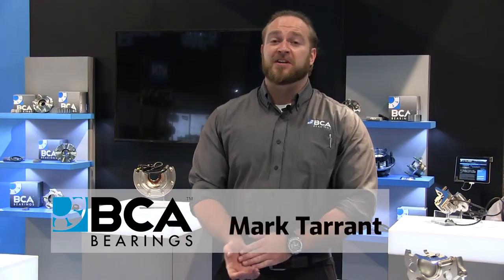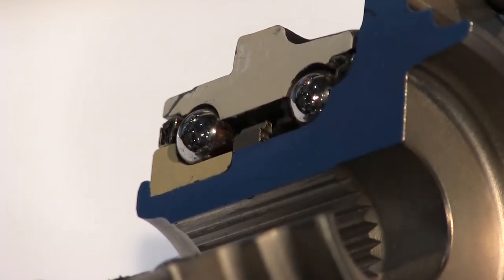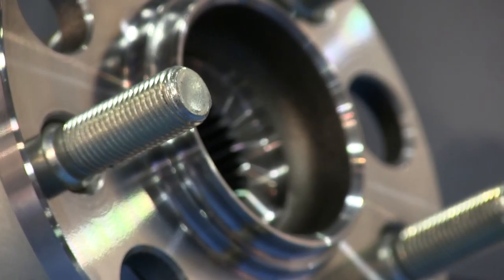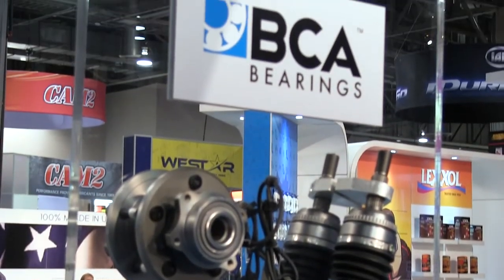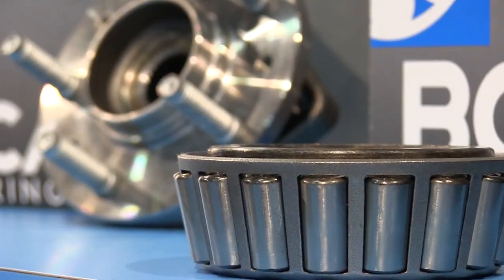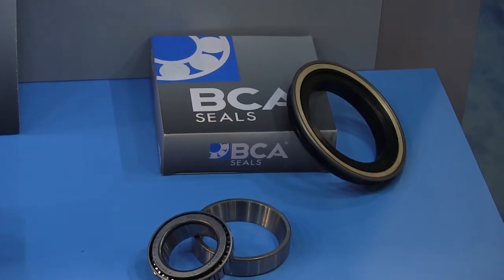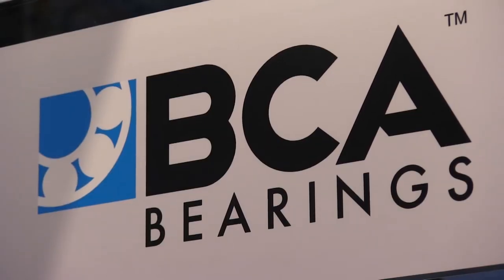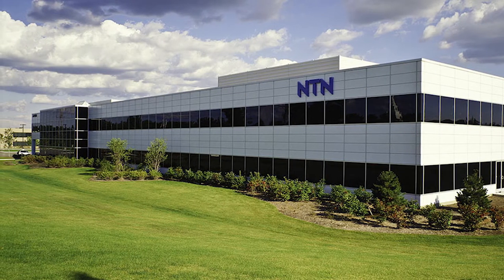On the AAPEX Show Floor with BCA Bearings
Did you miss BCA at the Automotive Aftermarket Products Expo? Check out NTN Application Engineer, Mark Tarrant, on the AAPEX show floor, as he discussed the testing and validation that ensures the legendary quality of BCA wheel hubs, bearings and seals.